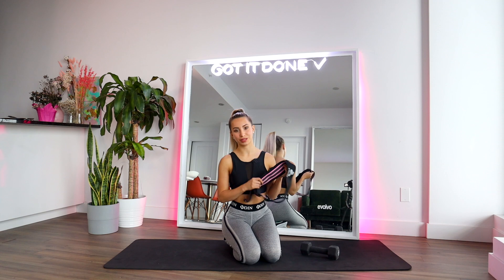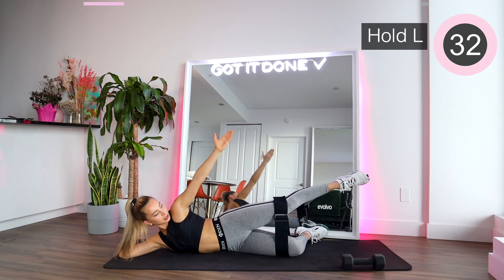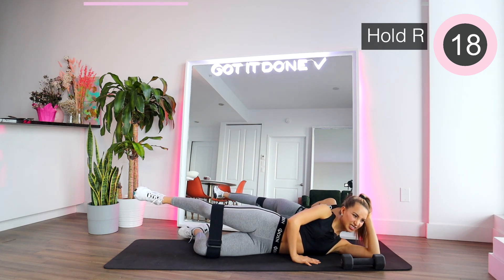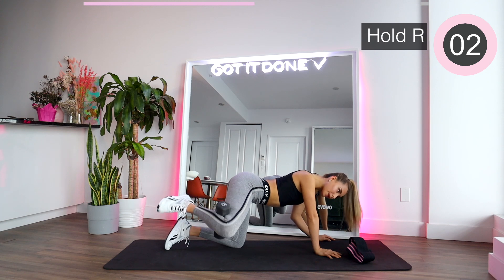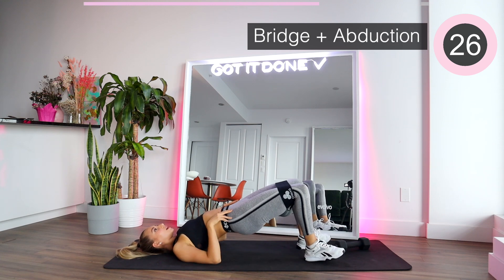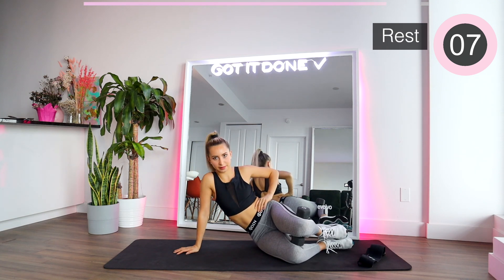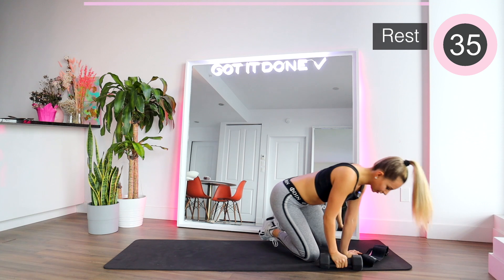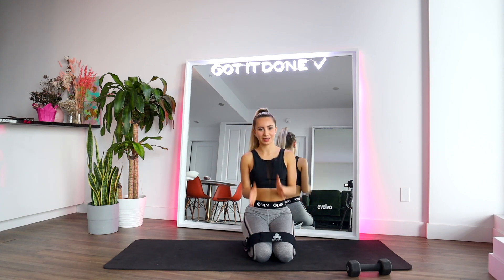15 MIN HIP DIPS WORKOUT | SIDE BOOTY EXERCISES AT HOME - to grow your glutes with weights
A workout for HIP DIPS ♡ These are my fave side booty exercises that you can do at home! In this workout I use a weight of 10 lbs and my booty band for ultimate results and more challenge so that the booty muscles grow :) If you don't have these, you can use something else that has weight like a book or a heavy backpack!

Remember that in order to grow your glutes, you should also eat on a slight calorie surplus so that your muscles have the fuel they need to recover and grow!

You can do this booty workout 2-3 times a week so that you give your muscles enough recovery in between workouts! Make sure you squeeze your booty during each exercise and focus on the mind body connection for the real transformation to occur. I like to think of my glutes during the whole time and really stay focused!

⤐ Filming Equipment:

EXERCISES:
1. Side Clamshell L
2. Side Leg Lift L
3. Hold L
4. Side Clamshell R
5. Side Leg Lift R
6. Hold R
7. Rest
8. Fire Hydrant + Pulse Weighted R
9. Hold R
10. Fire Hydrant + Pulse Weighted L
11. Hold L
12. Rest
13. Bridge + Abduction
14. Pulse Abduction
15. Hold Push Outwards
16. Rest
17. Hip Lift + Clamshell L
18. Clamshell Pulses L
19. Hip Lift + Clamshell R
20. Clamshell Pulses R
21. Rest
22. Thrust Walk